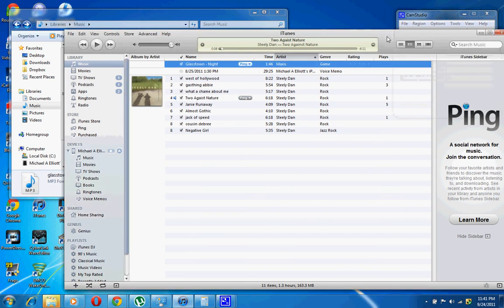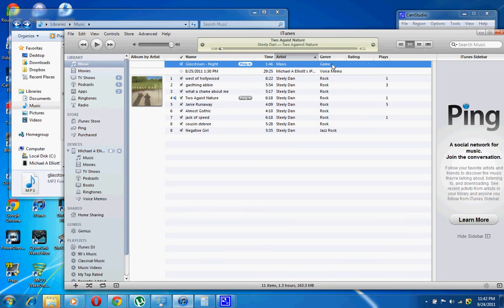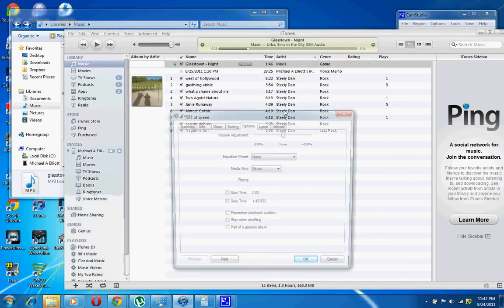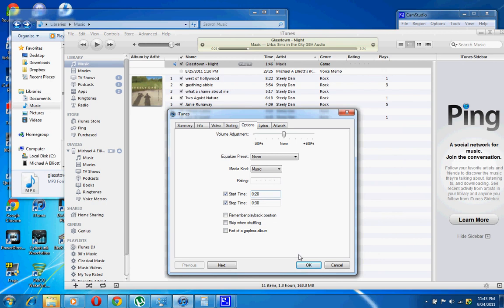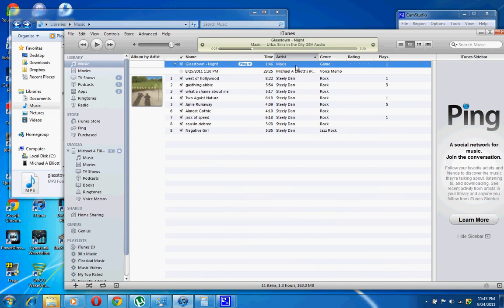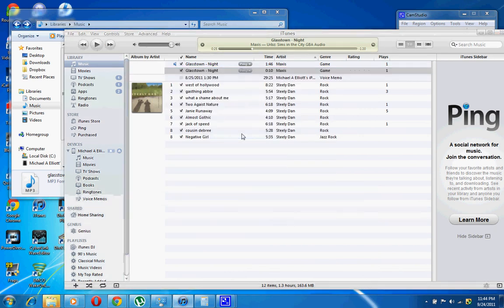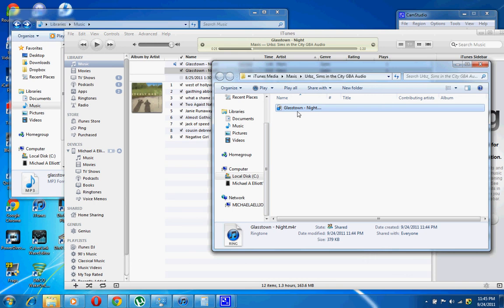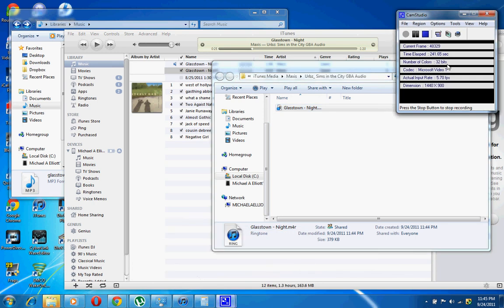How To Create Ringtones For The iPhone Using iTunes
using itunes , you can create a ringtone easy fast and free all u need is music , tunes an iphone and a mac or pc. watch, learn and enjoy